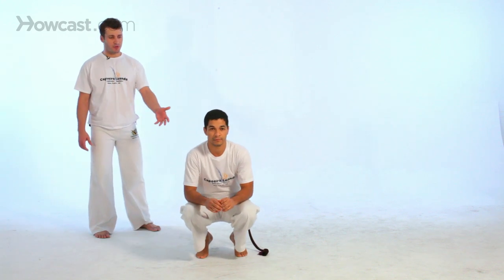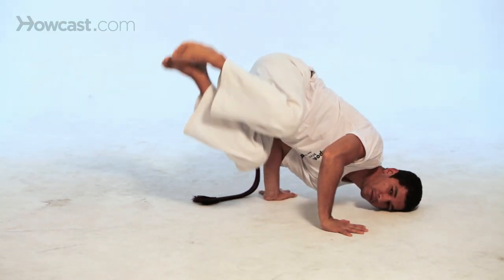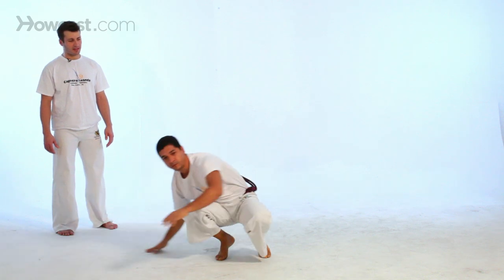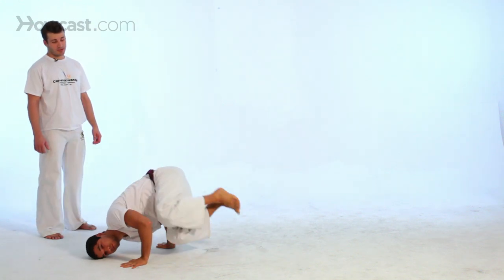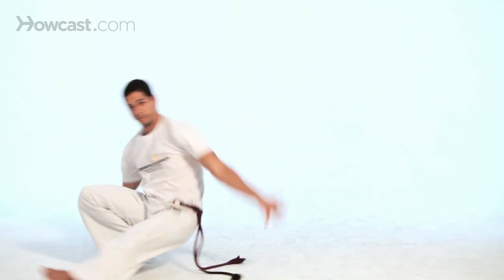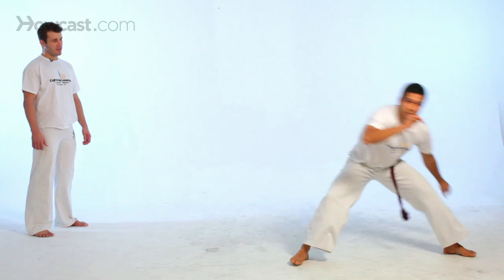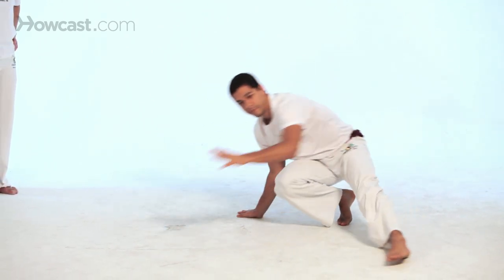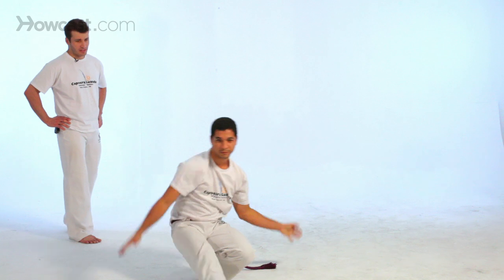How to Do the Queda de Rins | Capoeira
Like these Capoeira Lessons !!!

Now Professor (?) we'll demonstrate how to do a queda de rins. There are many different ways to get into queda de rins. Here we'll start with the very basic way, form of getting to queda de rins. Afterwards he's going to go a little bit free style and then you'll see the possibilities of working with the queda de rins.

So he's going to squat right there. Now, this is mostly for a beginner, especially for those of you still trying to strengthen your upper body. If you can go straight down, hands on the floor, bring your hip to your elbow, and if you can try to keep your feet on the floor. But also for those of you a little bit more advanced, you can bring your feet up. You can come out of it the same way you went into it. And then you get down. Okay.

Now you go to the right. Hands on the floor. Always looking at your point, feet in, and as I said, for those of you a little bit more advanced, you can try to trick your partner or even open your feet apart. Okay. Back there. So now he does once again to the left, queda de rins to the left.  Right there. Up. And out. Now to the right. He goes up. That will require a lot of upper body strength.

Now from there he's going to go free style and he's doing the queda de rins just from ginga or just like from a standing position. And now you will see that he's going to be using some other movements like au or anything else. Okay. Through out an esquiva, S-dobrado, queda de rins. You can always go over. Control. Come back. Also keep it in mind for every capoeira game, you have to point a little bit different so... Right there. Queda de rins falling to the right. Now he's going to throw in esquiva, pisao, queda de rins. Now from there he can come out, and he goes back into ginga. And that was a great demonstration. Right there. All right. Switch. Troca, S-dobrado, queda de rins. You can come out of it. Back into queda de rins. Esquiva. Okay.

For those of you trying the queda de rins for the first time, don't try to do everything. Try parts of it and eventually try to blend it all together. Queda de rins means in English 'falling on your kidney.' Usually you place your elbow pretty much like on your hip or pretty much on your kidney. Right there. Falling to a side. And you control using a shoulder, your arms, your forearm there, come small and then from there you push out of it. That's queda de rins.